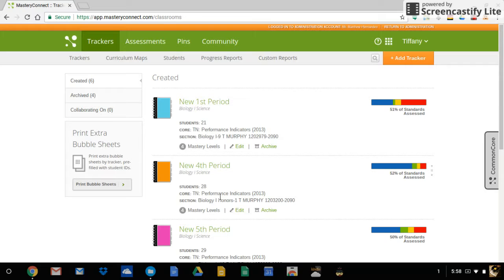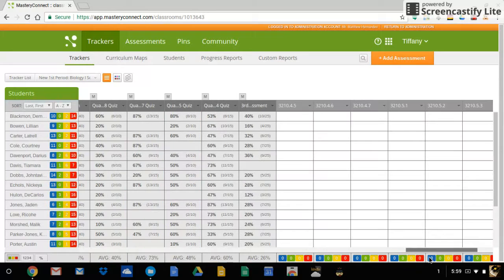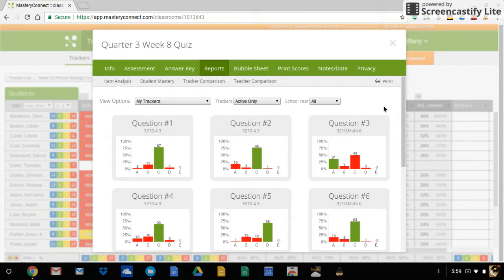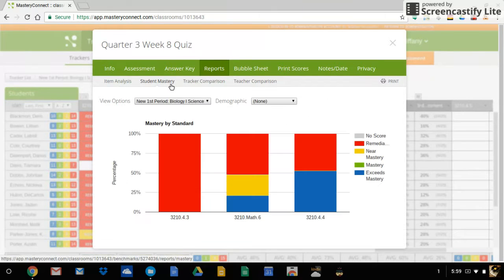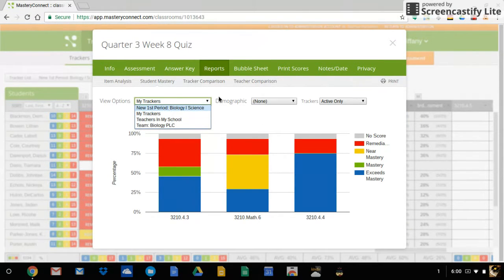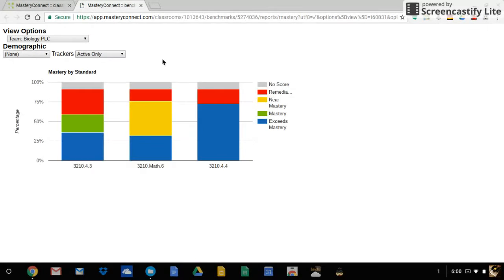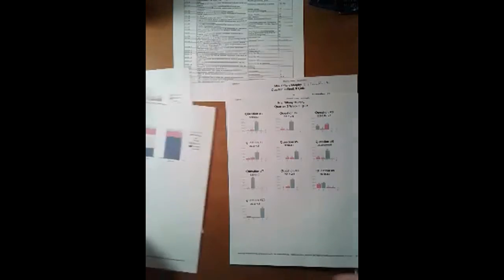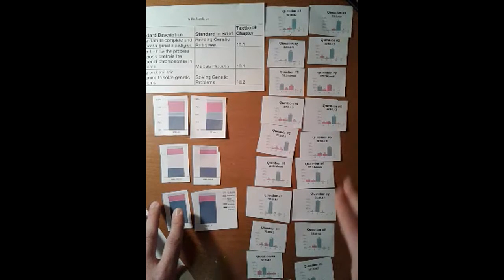Let's Get Physical! Data Analysis Protocol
Let's Get Physical Protocol

-Print Item Analysis and Standard Analysis from Mastery connect for each teacher and whole team, plus print the quiz and stds (or project/laptop)
-Cut out each test item and standard
-Arrange them on a table so that standards and items are aligned (whole team to individual teachers)
-Note areas where there is standout performance with t chart (item/std vs. lever)
-Let's Get Physical! - teacher explains what they attribute the results to and team writes down on chart paper
-Teachers take their results with them and arrange them to make connections on what students understood and what students missed
-Let's Get Physical! - teachers tie together 3 important concepts in a physical activity, build on the scaffold stairs using objects from around the room as conceptual emblems
-Record the staircase with a picture. Include in minutes with a brief explanation of the scaffold and activity.
-Make a link to a collaborative Google doc that will become the artifact of the constructed activities